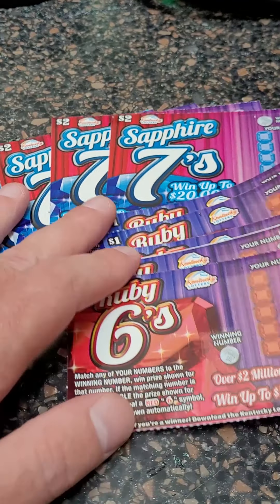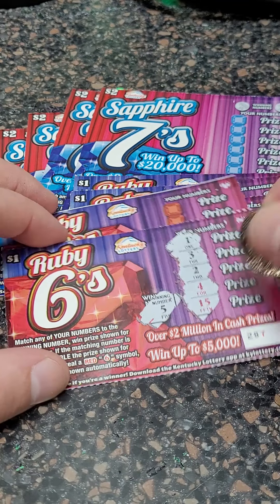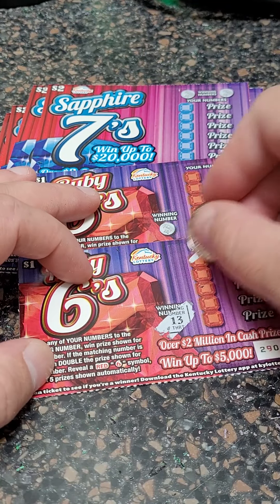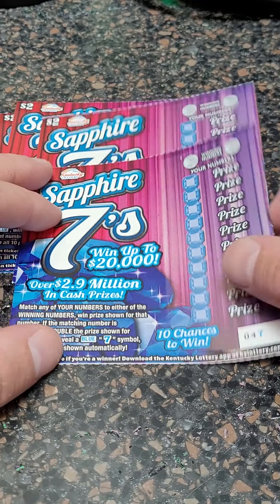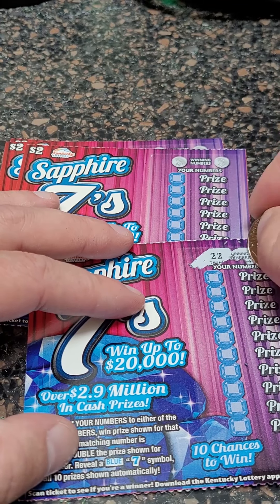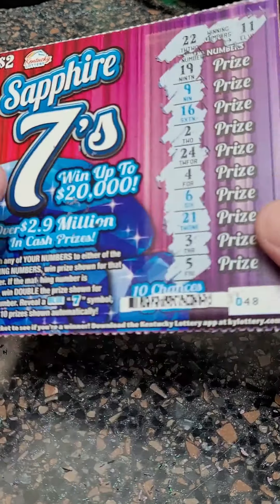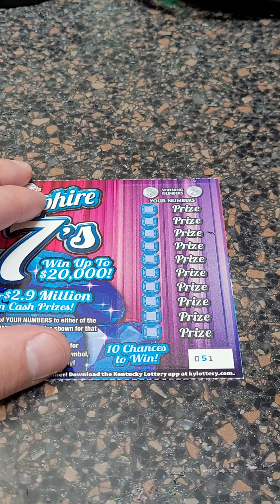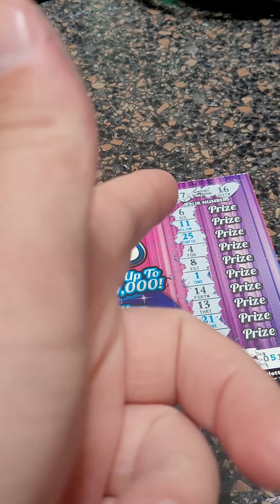I bought 10 Lottery Ticket Scratch Offs from the gas station!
Fan Mail 👇👇

Justin Couch
Ludlow, KY
41016